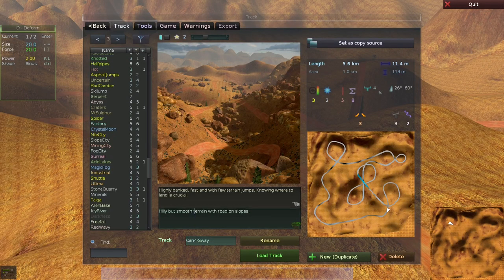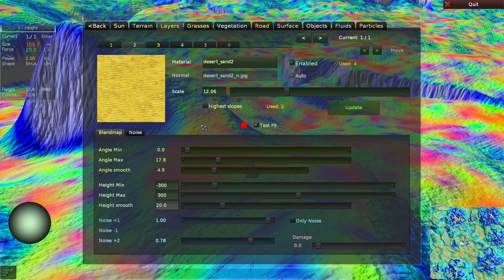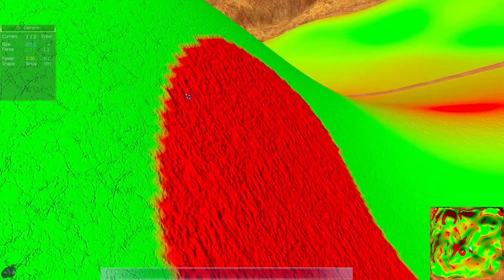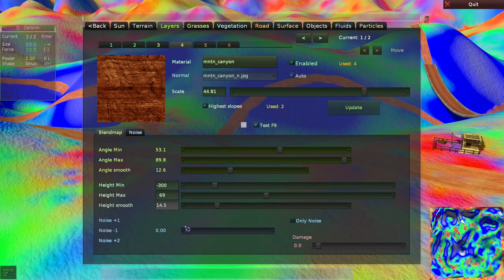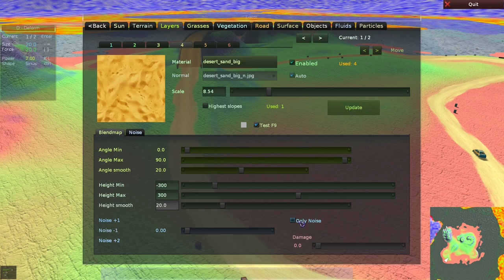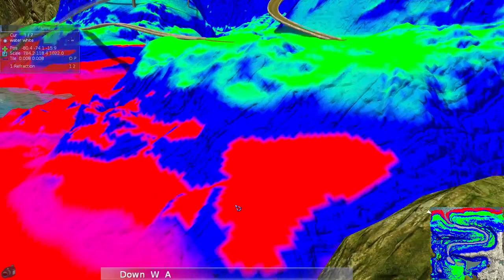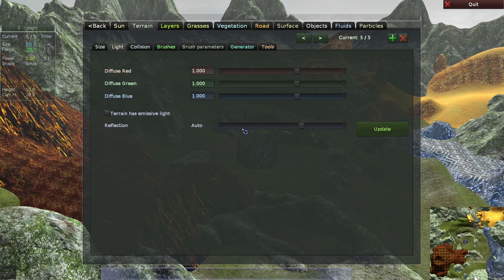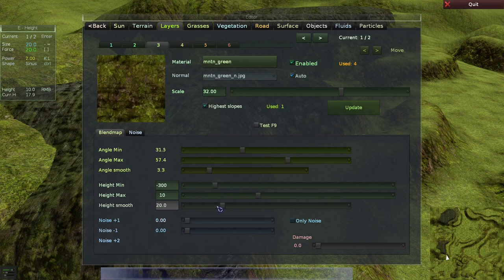Stunt Rally 3 Track Editor tutorial - chapter 3: Terrain Layers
🌟 The New Tutorial for Stunt Rally 3 Track Editor.
📄 Chapter 3 Terrain Layers:
blendmap, test, noise factors,
setting terrain Angle and Height ranges,
examples on tracks, noise only,
adding layer for high slope angles or top height